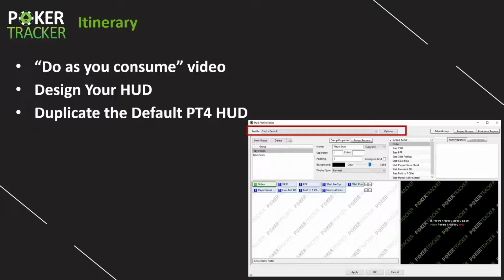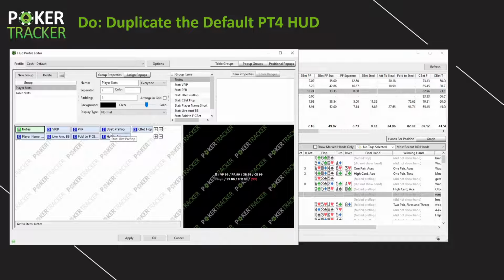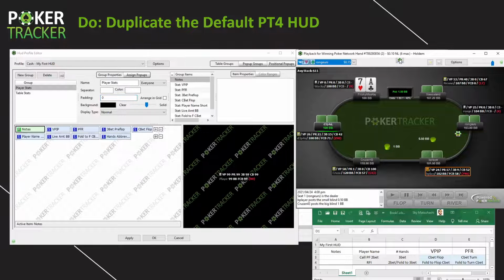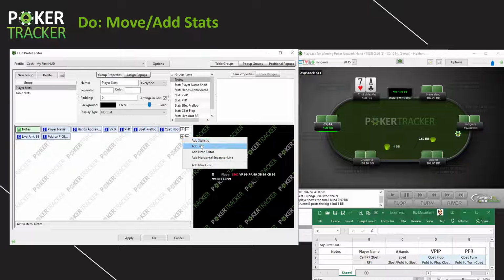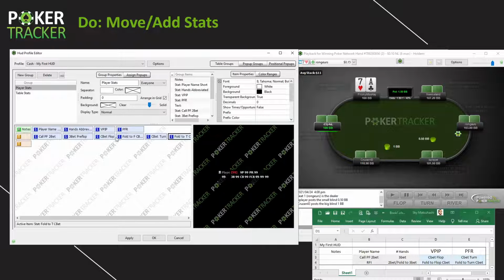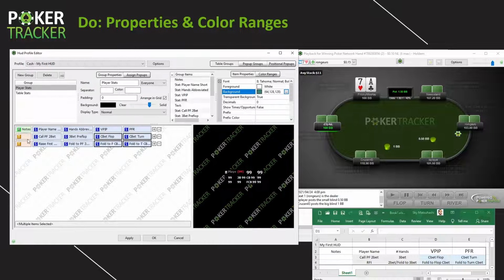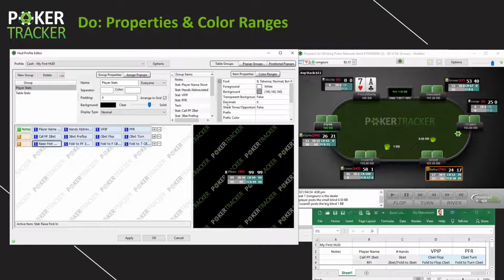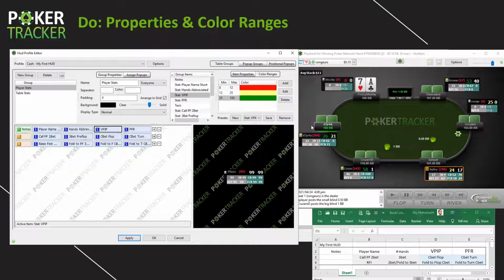How to Create and Edit a Poker HUD | PokerTracker 4 Orientation Day 4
Let's get your first custom PokerTracker 4 HUD created! Learning to create your own poker HUD helps build your hud statistic understanding. Plus, it's fun!
Follow along with me and "learn as you do" with PT4.

0:00 Introduction & Itinerary
1:17 Design Your HUD
2:51 Duplicate the Default PT4 HUD
7:55 Move/Add Statistics
13:19 Properties & Color Ranges
20:44 Take Action